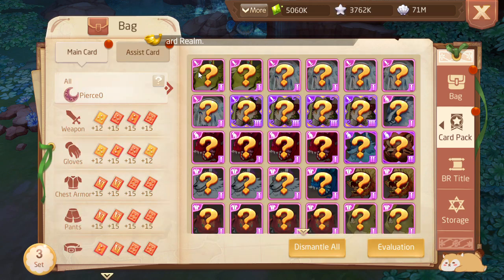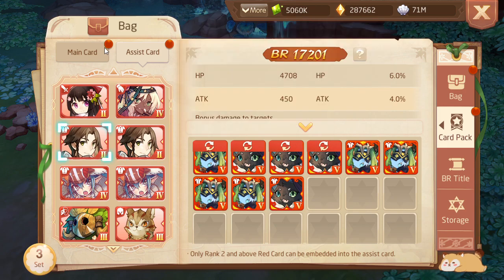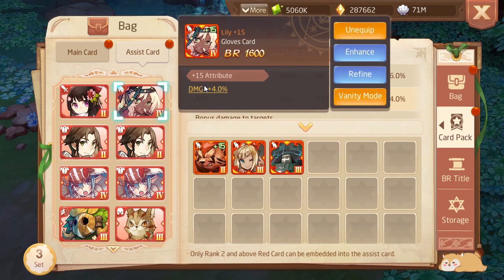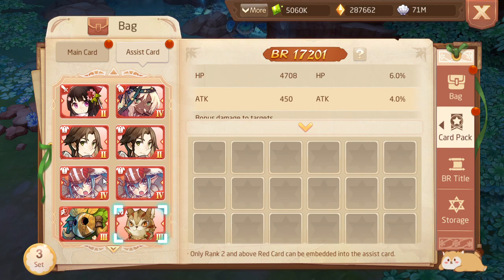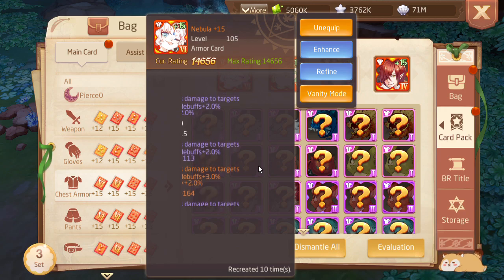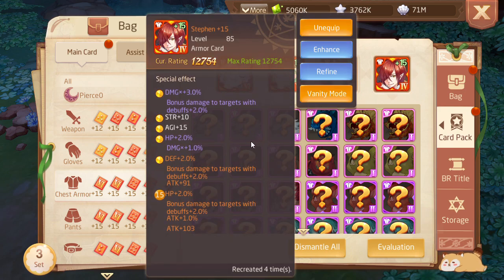Tales of Wind | Best F2P dps Card set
This is my thoughts on the best card set for f2p

I'll make more vids on how to get more damage outside of cards in the future but someone asked about cards so I decided to make this vid.